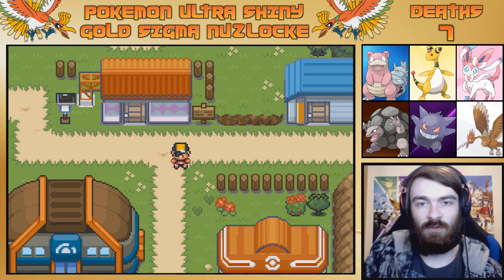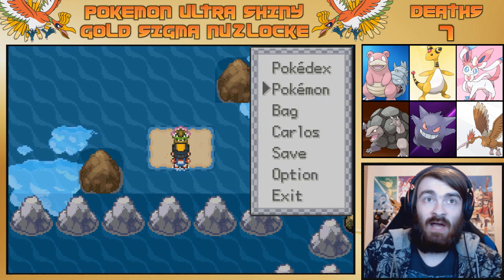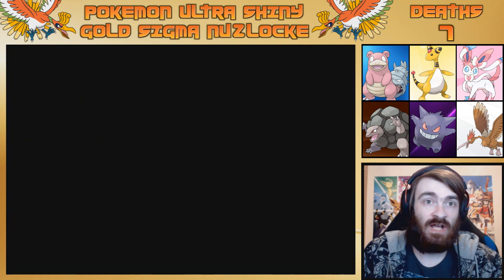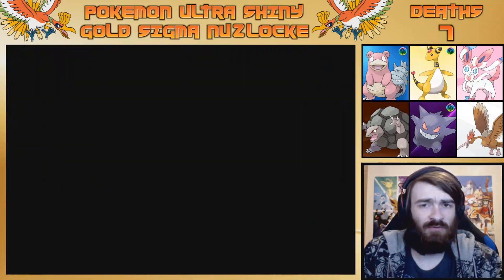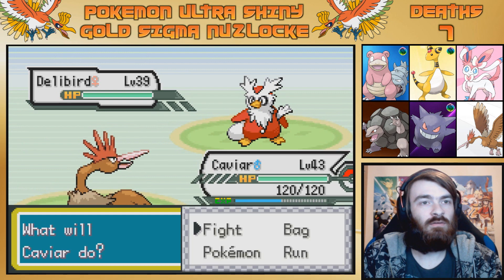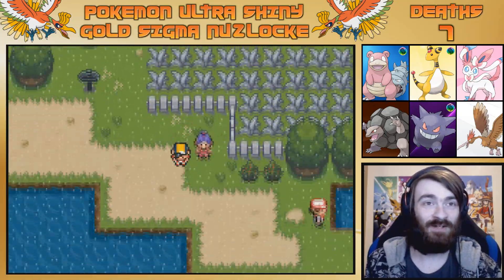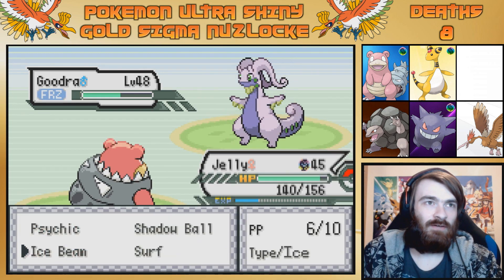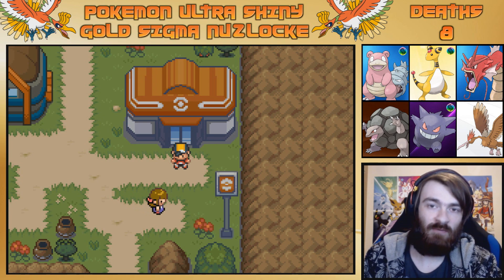Pokemon Gold Sigma Nuzlocke - Part 25 - MEGA EVOLUTIONS!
Proud member of the Shell Armor gang.